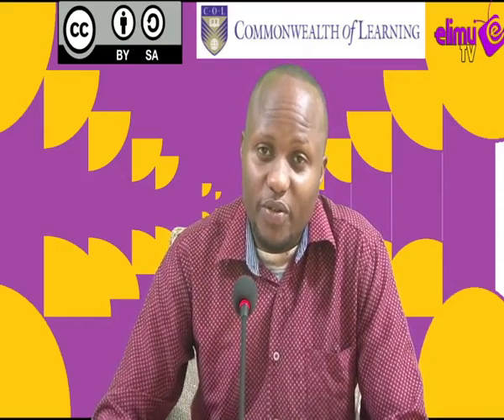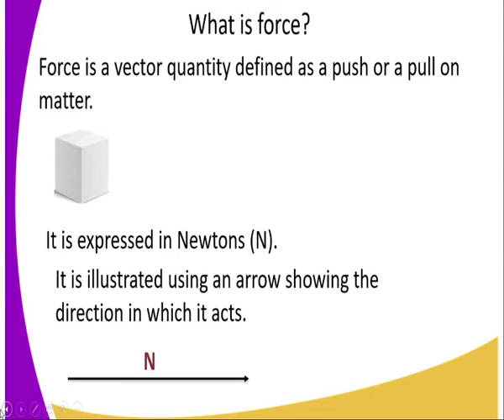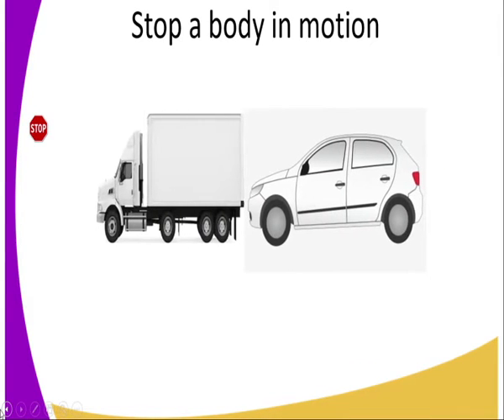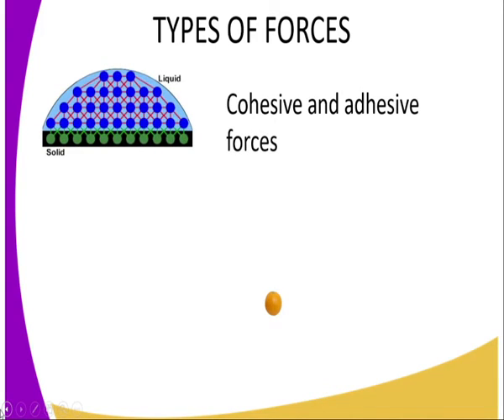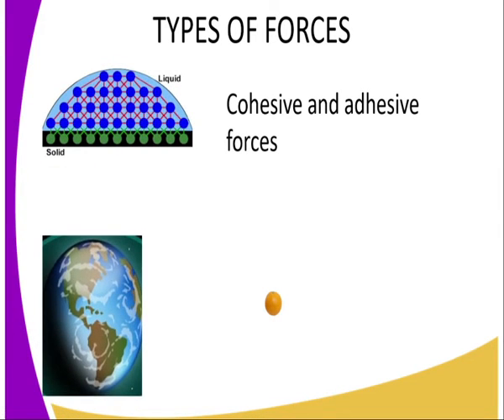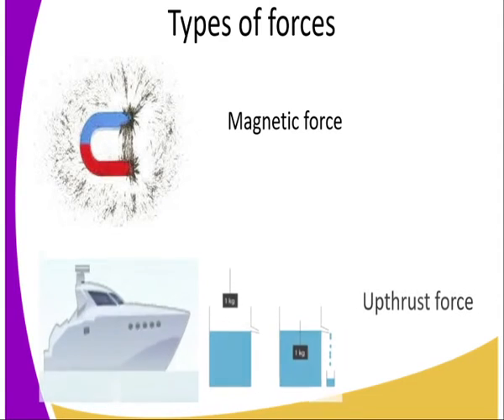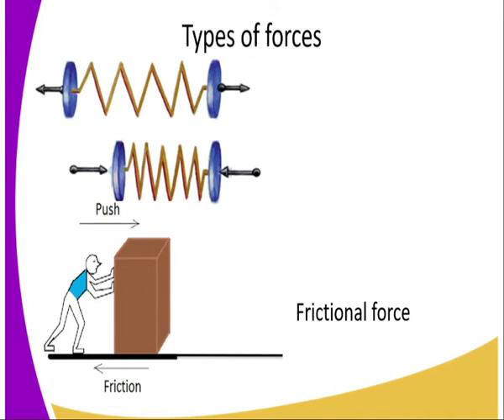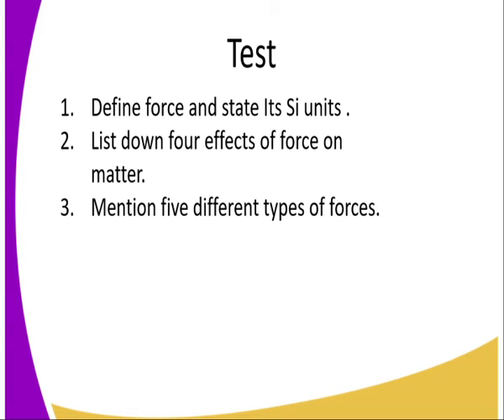PHYSICS FORM 1 INTRODUCTION TO FORCE LESSON 3